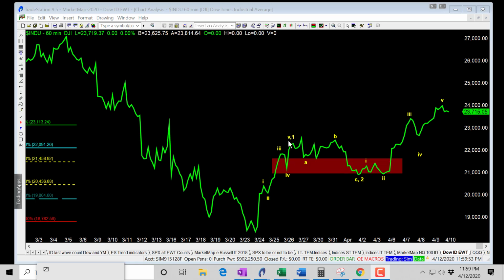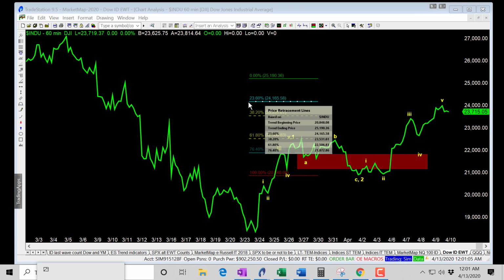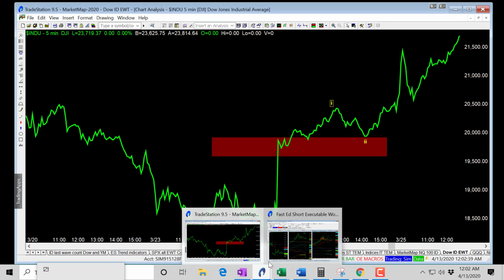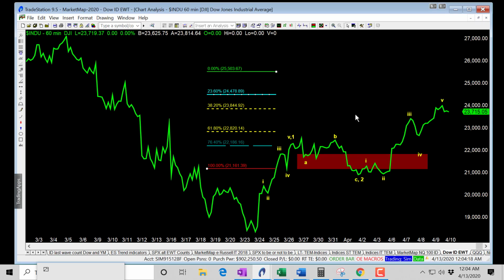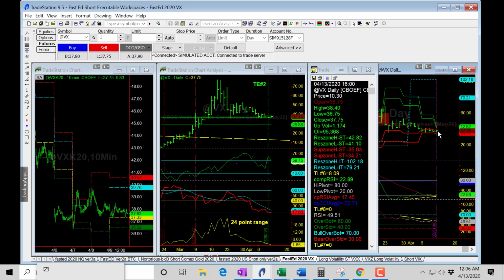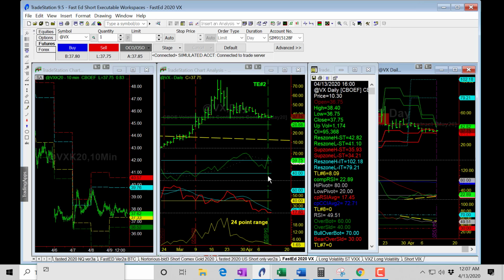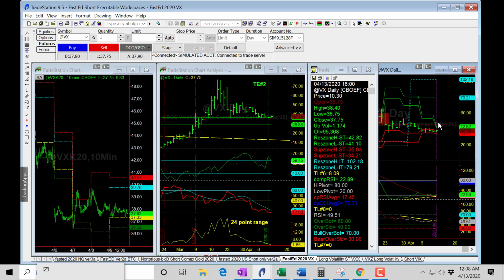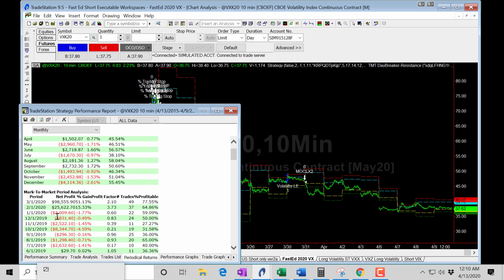Forecast and Strategy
moving from old school to new school for inproved results